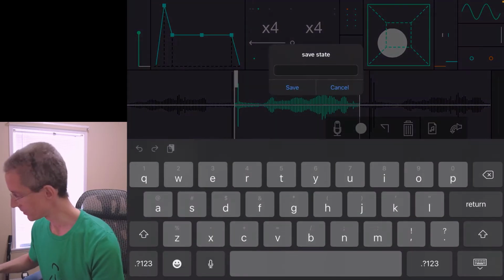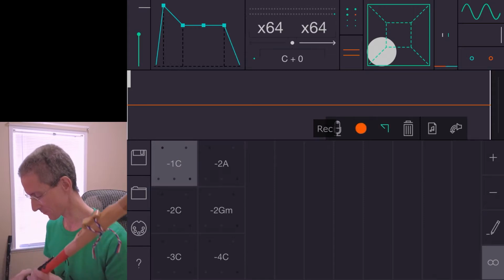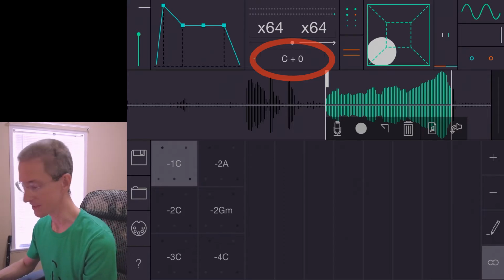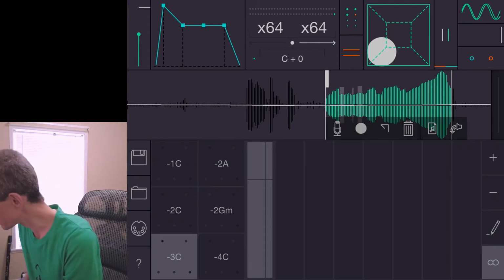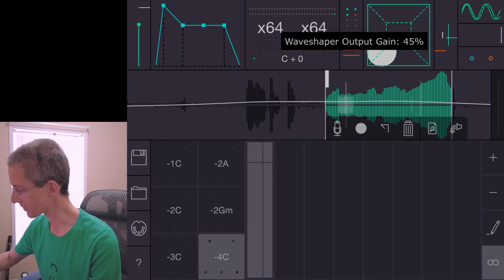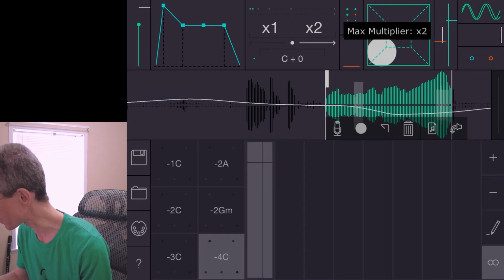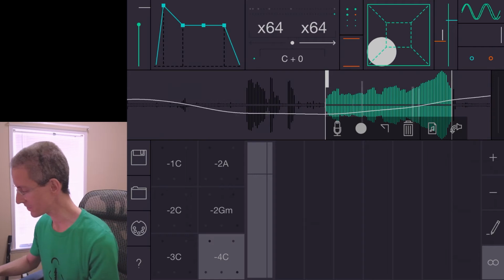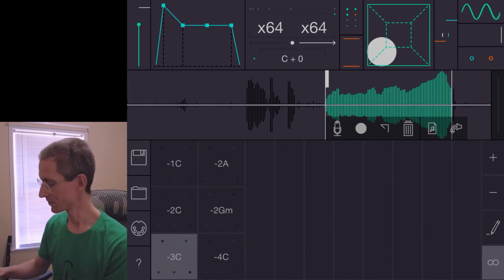Behind the Curtain: Making a Drone Backing Track with Tardigrain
In which we make a drone backing track from a recorded flute sample using the iPad granular synth app Tardigrain.

0:00 Intro
0:33 Setup info
1:01 Intro to Tardigrian, Recording the sample
2:31 Trimming the sample, On-Screen keyboard controls
4:21 Start droning, Tardigrain controls
8:32 More on-screen keyboard info
10:05 Flute playing sample
11:12 Parting thoughts

Featuring RFK Philharmonic hybrid flute